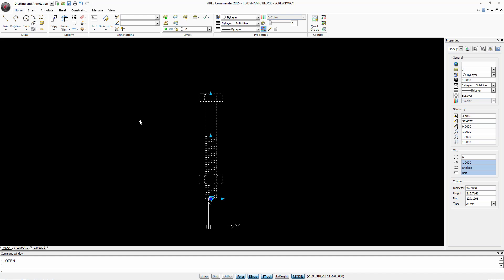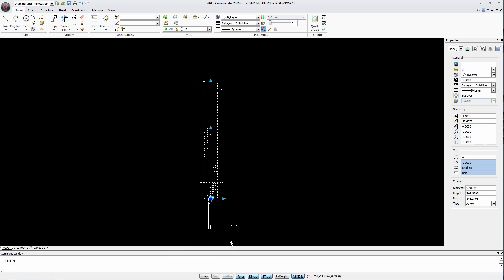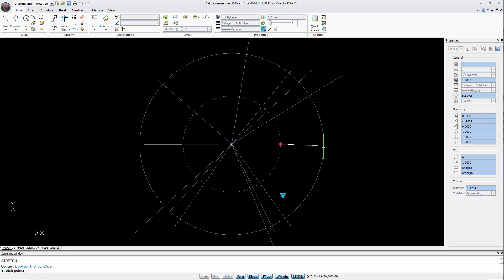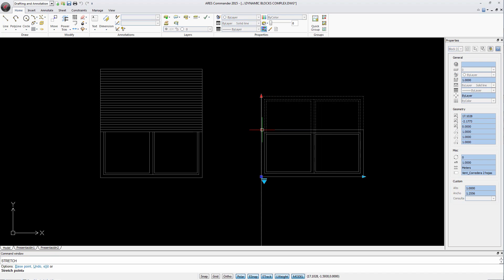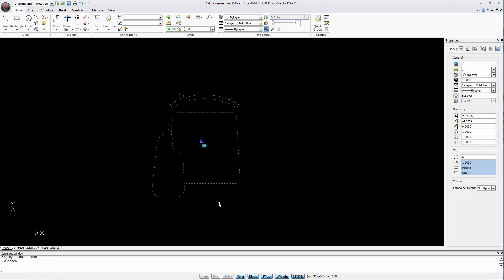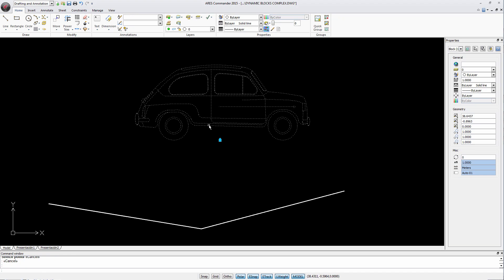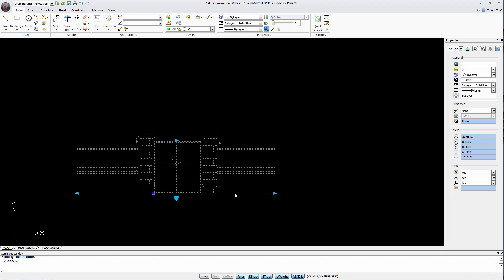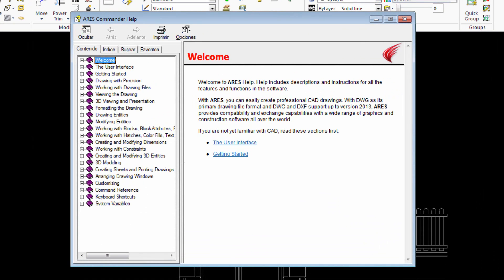Dynamic Blocks editing in ARES Commander CAD Software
Much more than a cost-effective alternative to AutoCAD for CAD in dwg, ARES Commander 2015 brings your productivity to the next level with new smart features and a unique concept: The Cross-device CAD Experience. ARES Commander is the first CAD Software running on Windows, Mac & Linux + now Android with the new ARES Touch.

0:00  “Dynamic Block” in ARES Commander 2015
0:31  Editing Dynamic Blocks
2:33  ARES Commander 2015 can work with difficult Dynamic blocks
3:17  Learn more about the ARES Commander